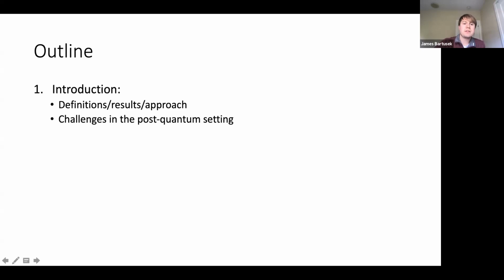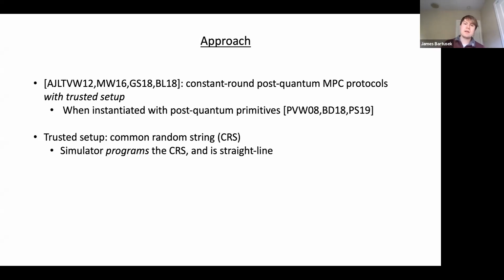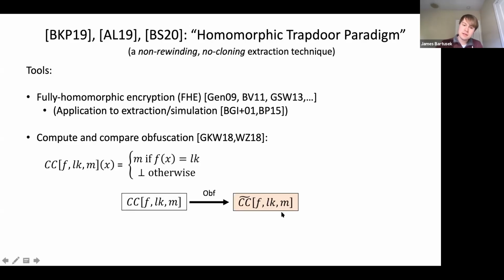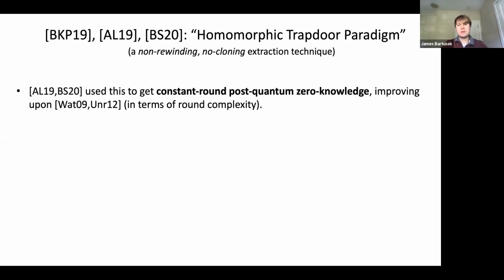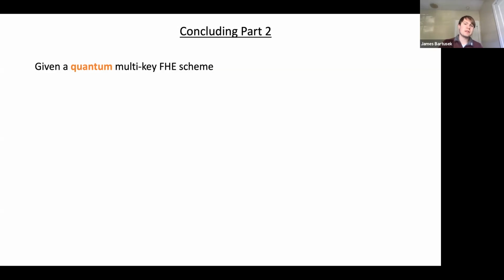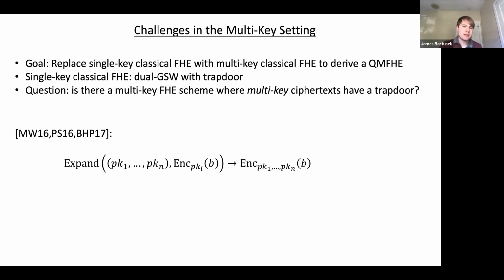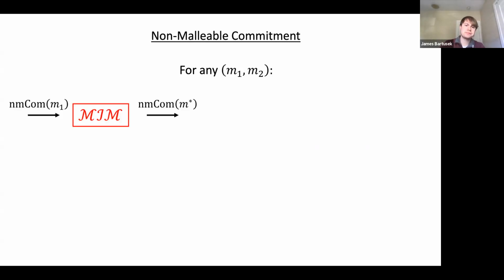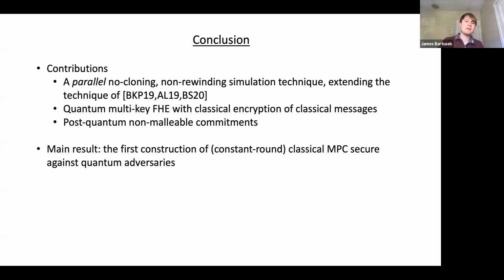Post-Quantum Multi-Party Computation in Constant Rounds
James Bartusek (UC Berkeley)
Lattices: Algorithms, Complexity, and Cryptography
Seminar, Apr. 21, 2020

This talk will describe the first constant-round classical MPC protocol in the plain model secure against quantum polynomial-time adversaries. Security follows from the mildy superpolynomial hardness of LWE and an LWE-based circular security assumption. At a technical level, the protocol relies on a novel parallel no-cloning non-black-box simulation technique that uses the recently introduced no-cloning technique of Bitansky and Shmueli (STOC 2020) as a starting point. Parallel simulation is enabled by the first construction of spooky encryption for relations computable by quantum circuits. In addition, the protocol makes crucial use of post-quantum non-malleable commitments in the plain model, which are constructed by porting the techniques of Khurana and Sahai (FOCS 2017) to the post-quantum setting.

Based on joint work with Amit Agarwal, Vipul Goyal, Dakshita Khurana, and Giulio Malavolta.